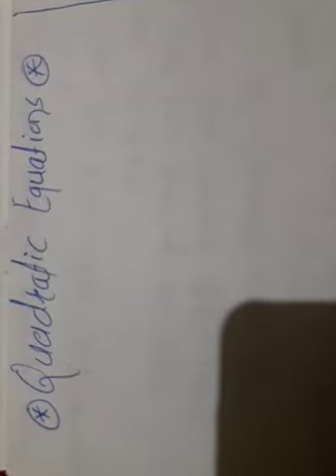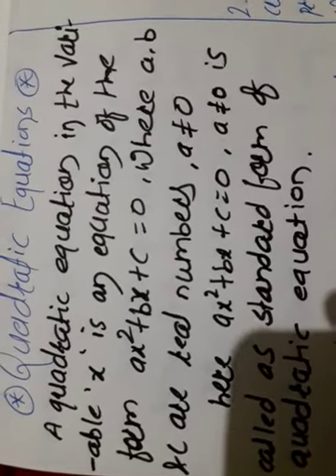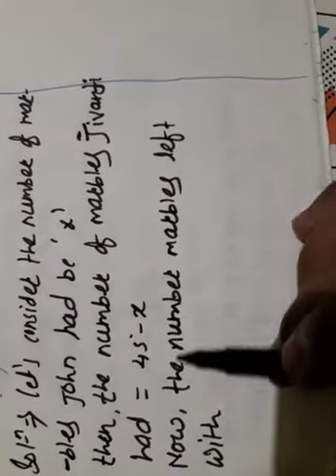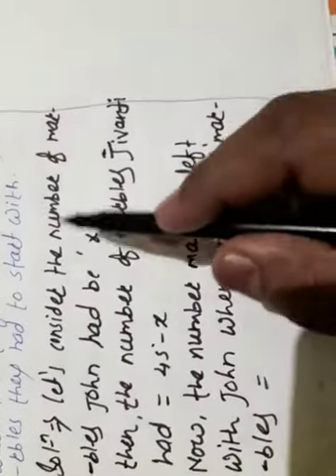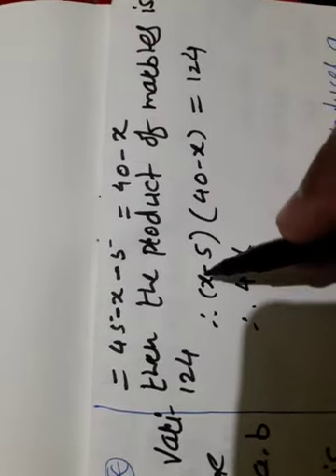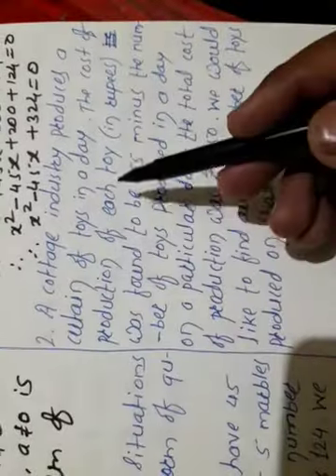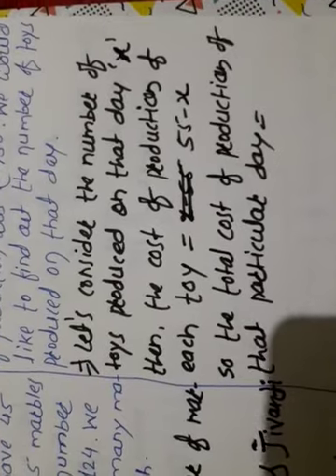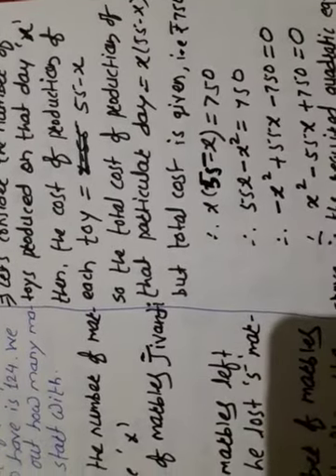Std 10th Quadratic Equation introduction &examples